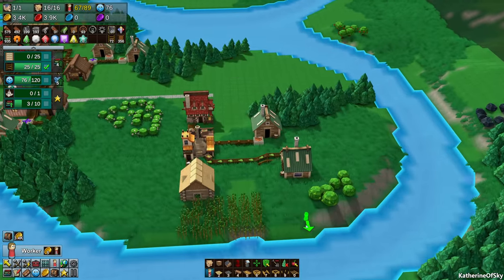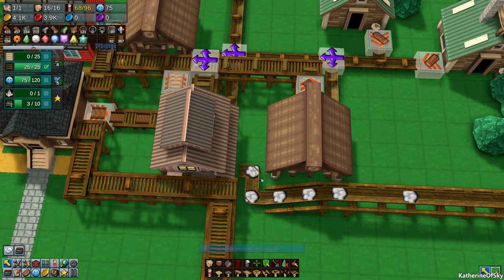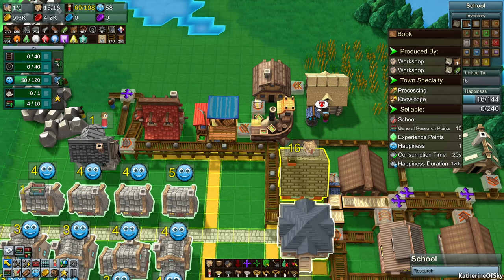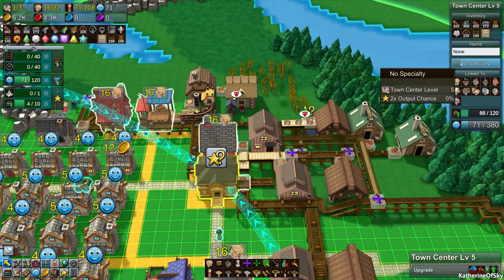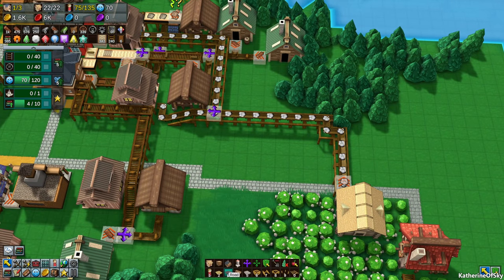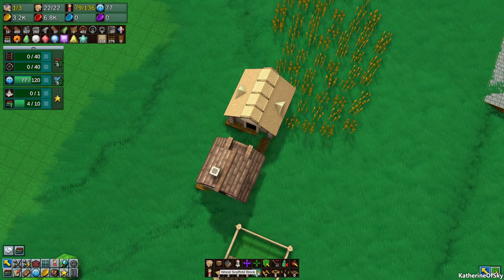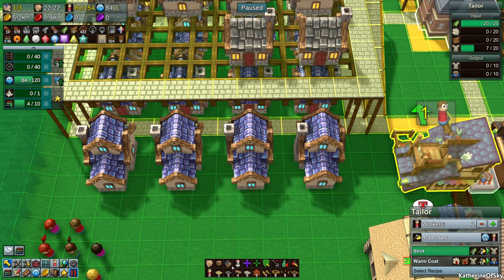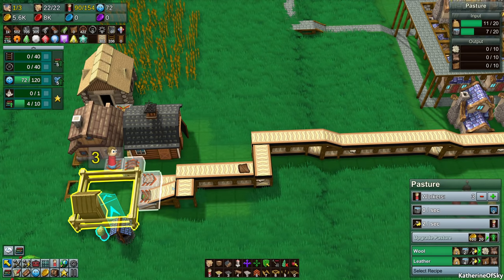HIGHRISE NEIGHBORHOOD & MULTI LEVEL CONVEYORS - Factory Town - Let's Play, Ep 3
Release day is here!  So excited to see the changes since I played last!

Factory Town is a super-fun production chain factory city builder.  We'll build with workers, wagons, chutes, conveyor belts, mine carts, trains, piping, and more!  Factory Town has grown up since Alpha with so many awesome changes!

A huge thank you to 82 Apps for providing me with a game key!

Release: 17 Nov 2021

About Factory Town:
Build, Expand, Automate, and Optimize your own fantasy village in the wilderness.

- 3D terrain will make it a challenge to deliver your resources from high in the mountain down to your production centers
- You're in control - Use simple click-and-drag actions to directly issue behavior commands to workers, telling them what items to pick up and where to deliver them.
- Powerful world generation tools to create and share your own maps & crafting recipes